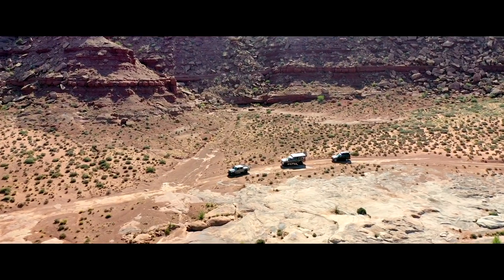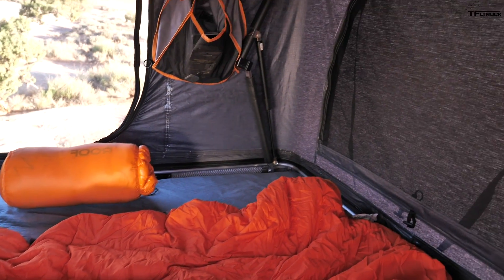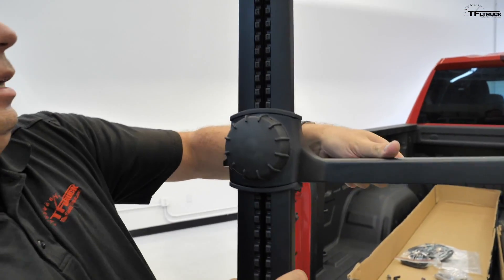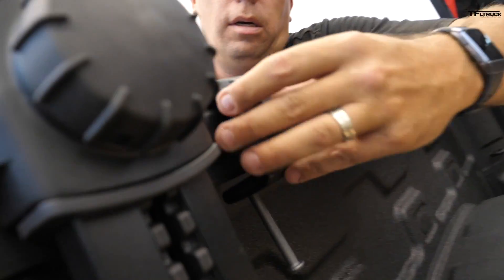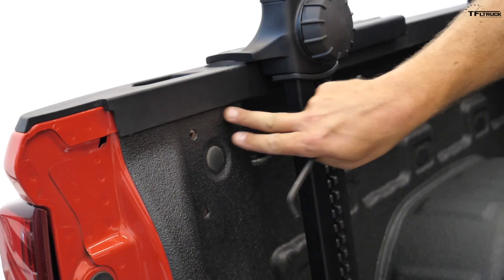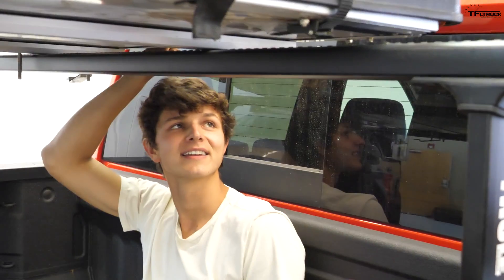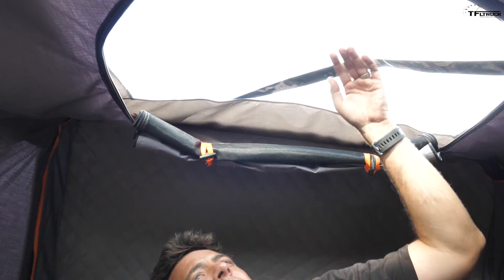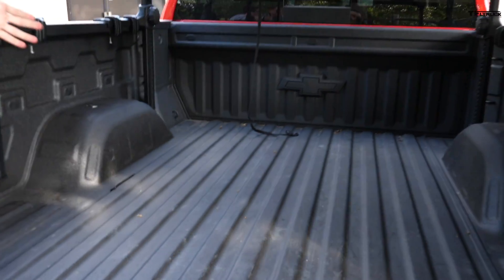Here’s How To Transform a New Chevy Silverado Into a One Star Hotel in One Afternoon!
) How to Turn a Chevy Silverado Trail Boss Into the Overland Boss with a Rack and a Tent!